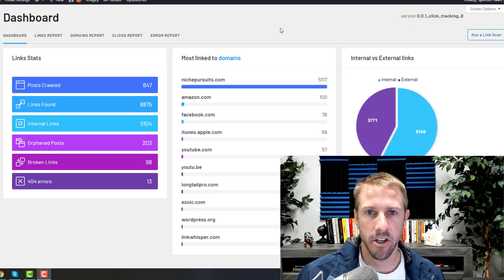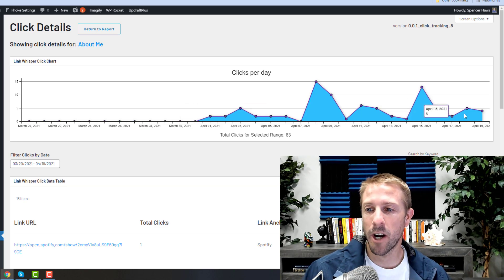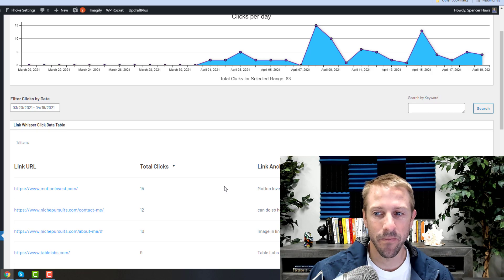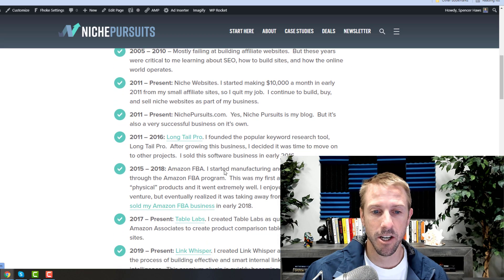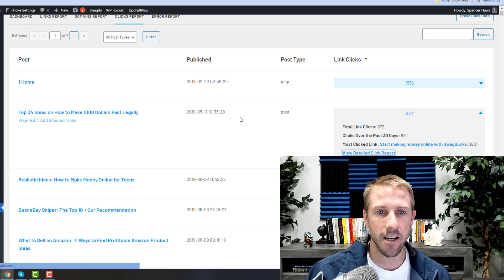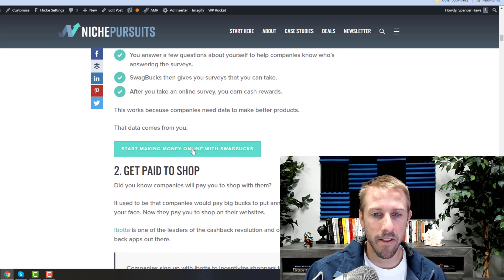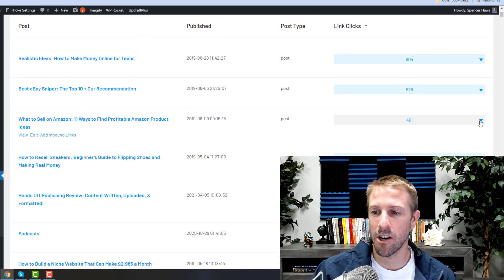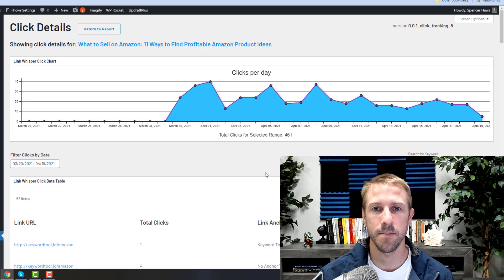Introducing Clicks Report for Link Whisper! Track Clicks On Your Internal and External Links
You can now quickly view how many clicks your internal and external links get using

This feature was released last week and all subscribers already have this report with version 1.6.8 or higher.

You can quickly sort which pages get the most link clicks, then dial down on a more granular level to view data on a per link basis.

Enjoy the new feature!